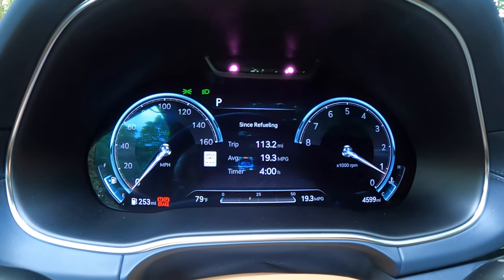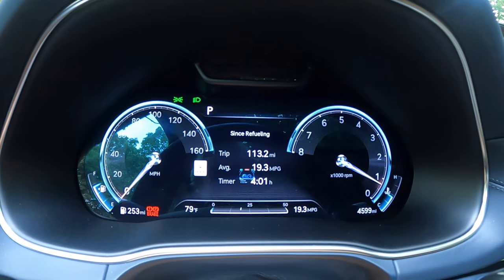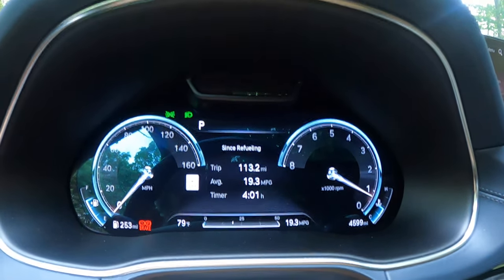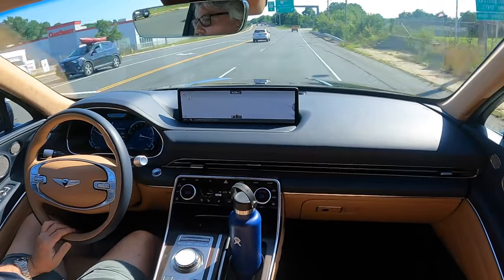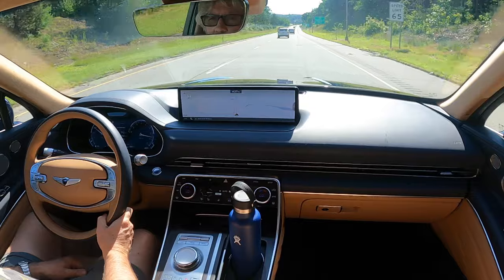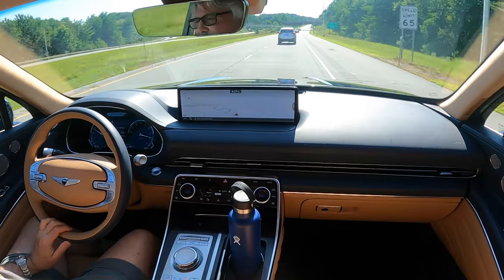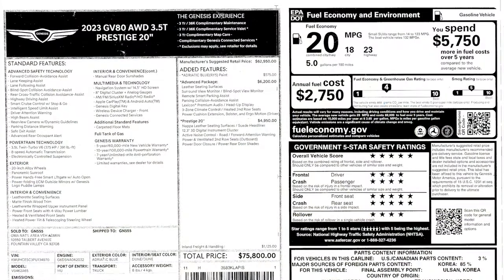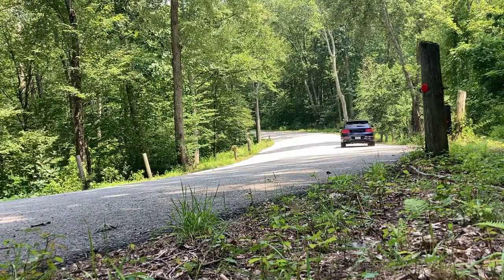'23 Genesis GV80 AWD 3.5T Prestige 20" Review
Want the ultimate cargo-eating Sport Wagon Crossover Thingy? How about one that roars with dignified refinement and rockets out of corners better than it has a right to? Behold the '23 Genesis GV80 AWD 3.5T Prestige 20", a car so solid it saved Tiger Woods' life in a particularly nasty accident. It's a very unique ride, and has a more tech goodies than Old El Paso has beans. This is a fun one, and even though it's pricey you definitely can see where the money went. Good Times.